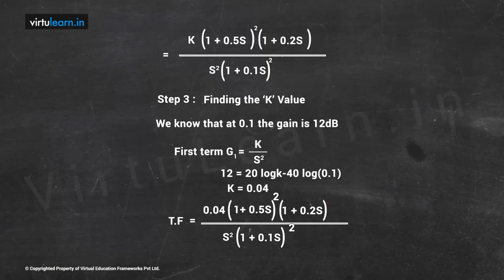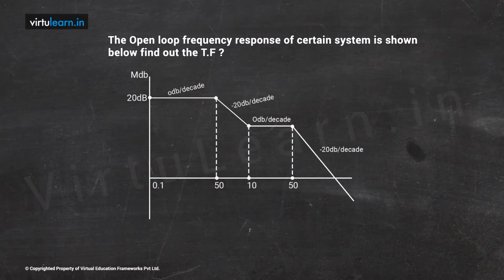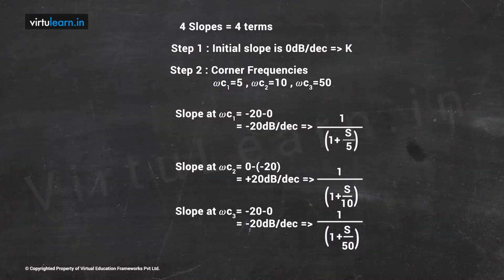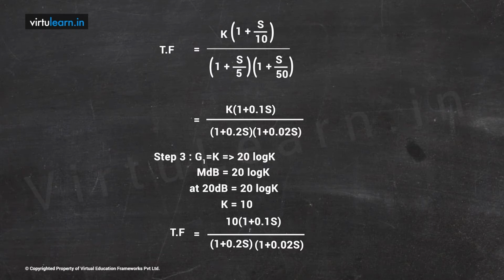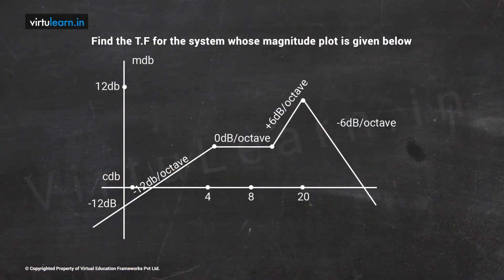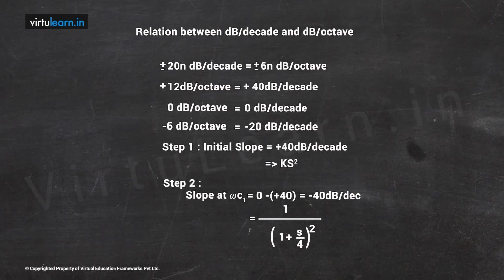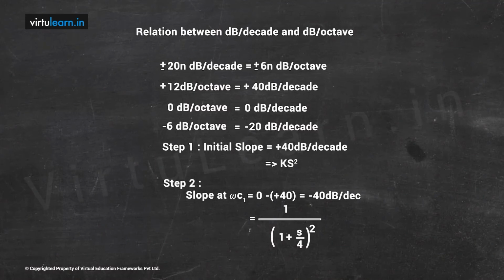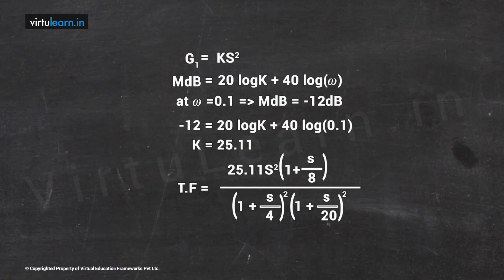Control Systems for BE/B.Tech Transfer function from bode plot 2